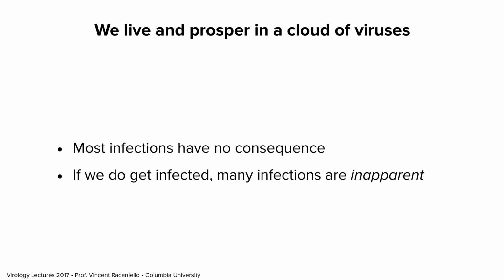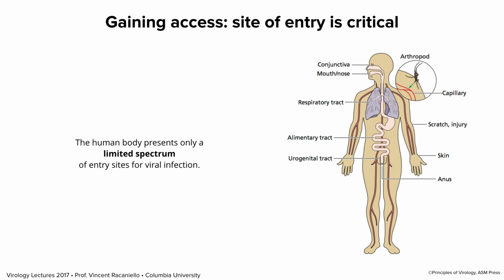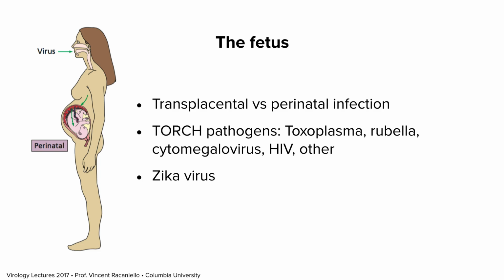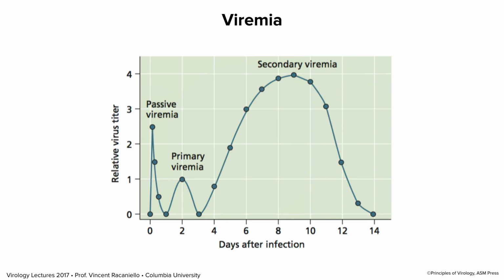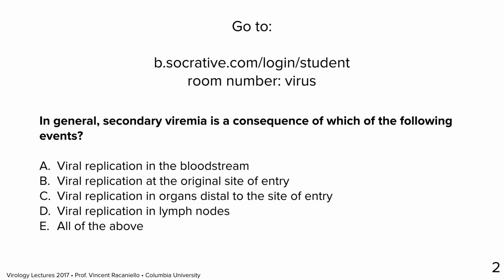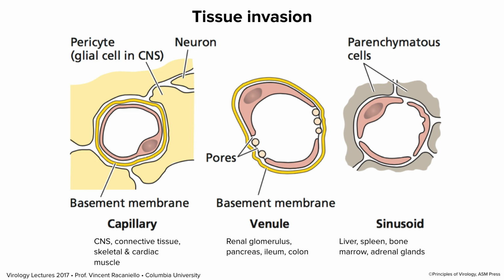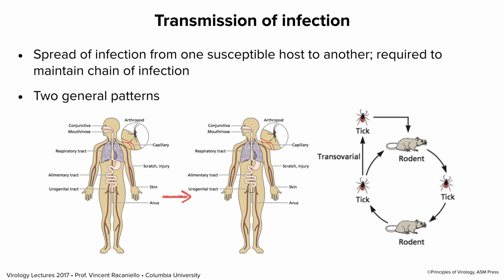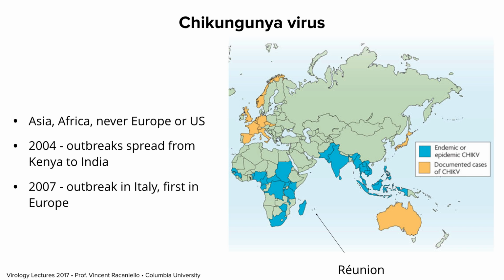Virology Lectures 2017 #12: Infection Basics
In the real world, as opposed to the laboratory, viruses must establish a chain of infection among hosts, otherwise they will disappear from the planet. While many virus infections are inapparent, those that cause disease have our attention. In this lecture we consider how viruses enter the host, spread to different tissues, and transmit to new hosts. We also consider how geography and season may affect virus infections.